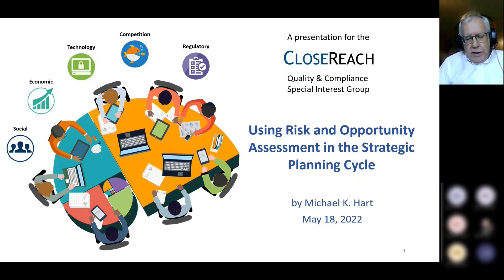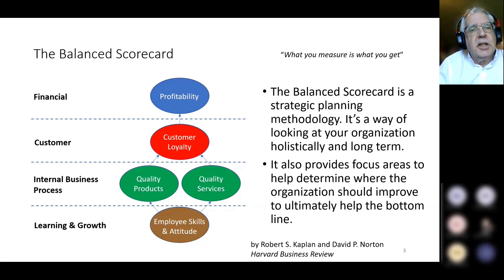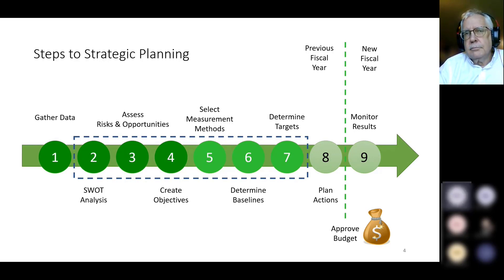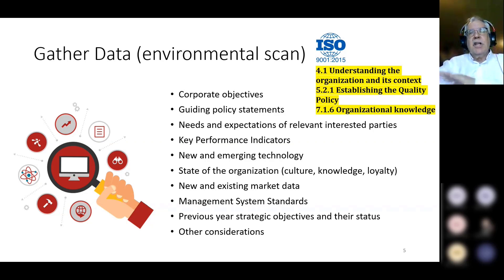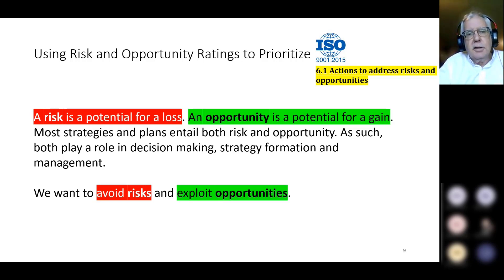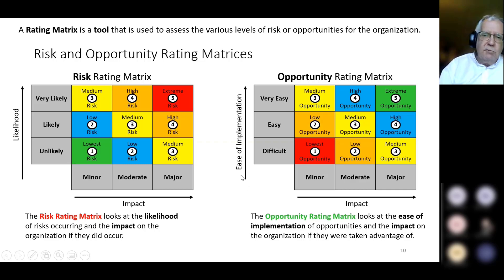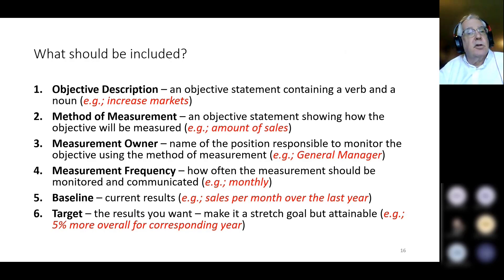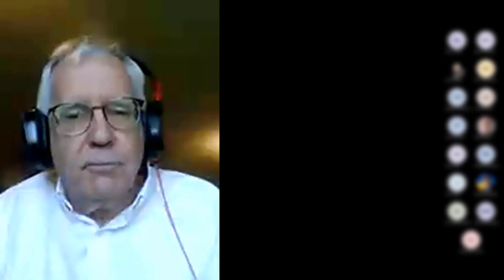Using Risk and Opportunity Assessment in the Strategic Planning Cycle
Join Michael Hart, Founder and President of HUMAN, as he demonstrates Using Risk and Opportunity Assessment in the Strategic Planning Cycle. This presentation is from the May 2022 Quality & Compliance Special Interest Group (QC-SIG) meeting.